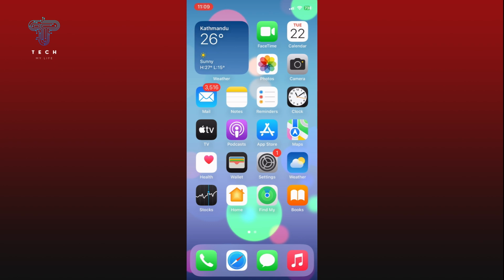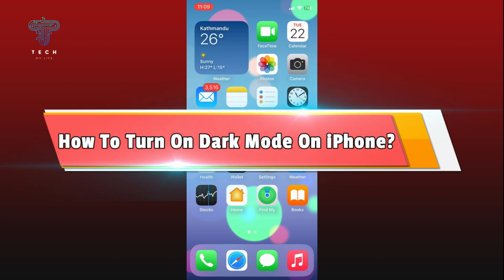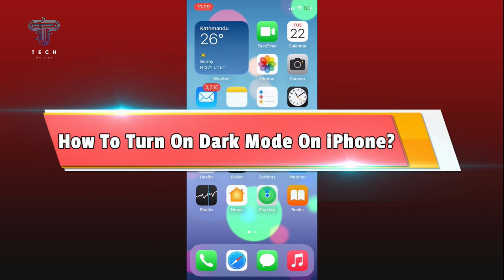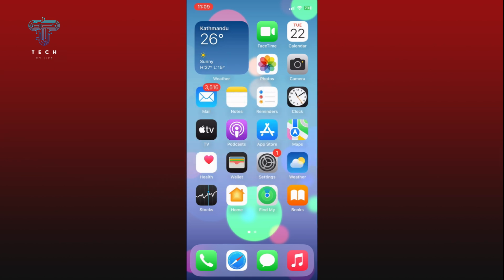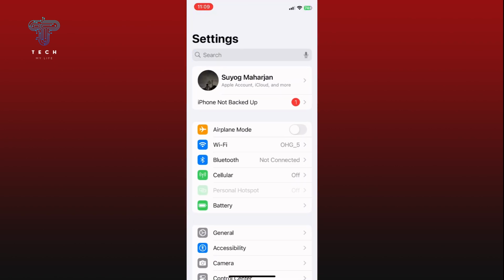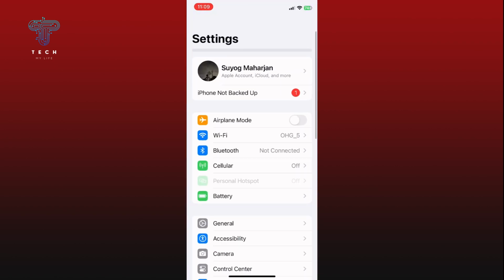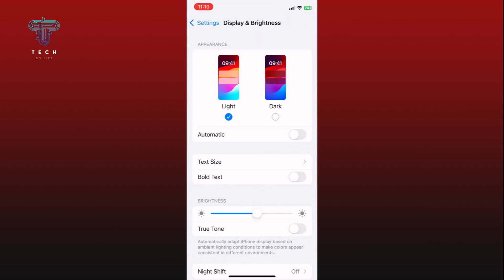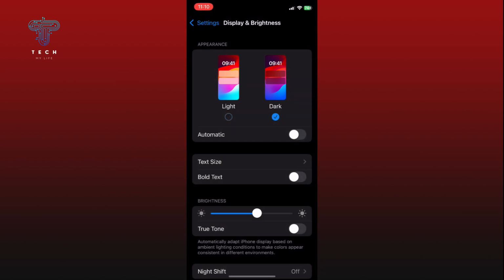How To Turn On Dark Mode On iPhone? 2024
First, open the Settings app and scroll down to find the Display & Brightness option. Once you find it, tap on it. In the Display & Brightness settings, you'll see an 'Appearance' section at the top. Here, you have two options: Light and Dark. Tap on the 'Dark' option to switch your iPhone to Dark Mode.

And that's how you can turn on Dark Mode on iPhone.